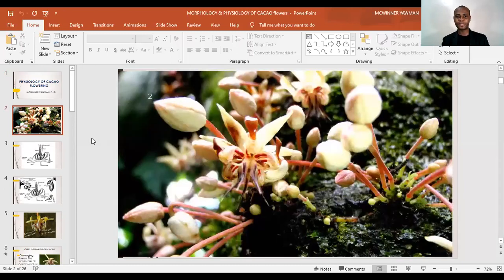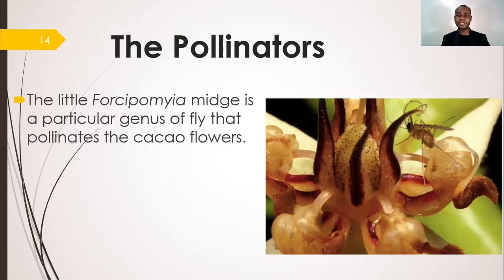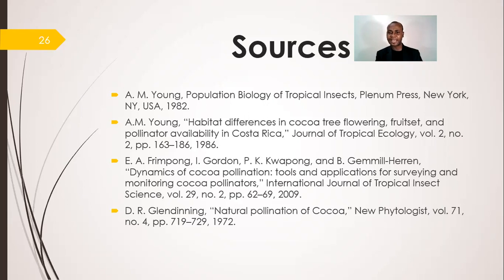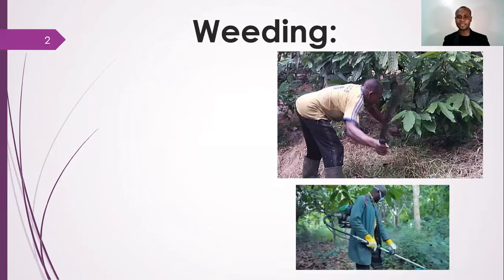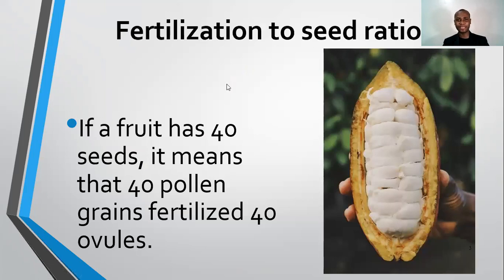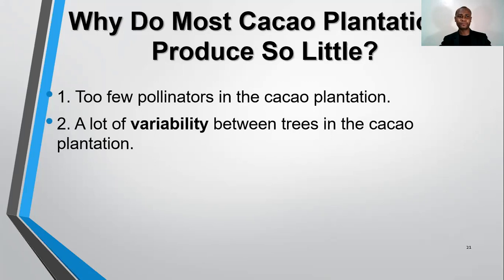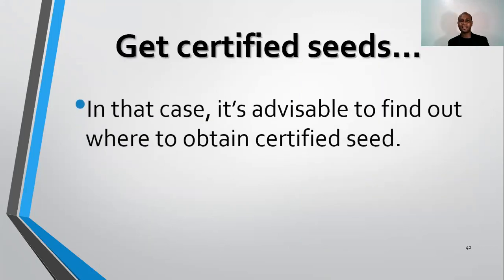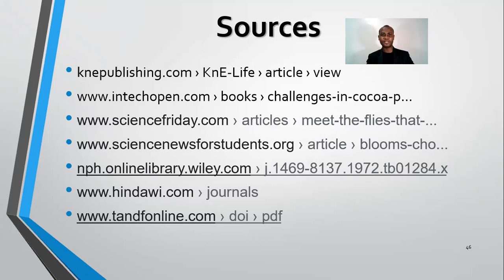Advanced cacao pollination techniques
Guide to getting your cacao bear more fruits